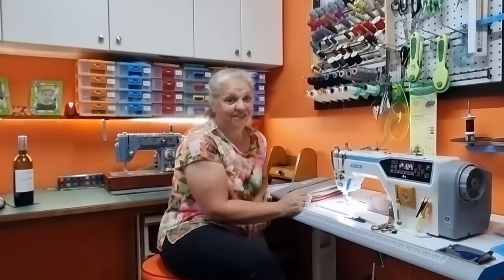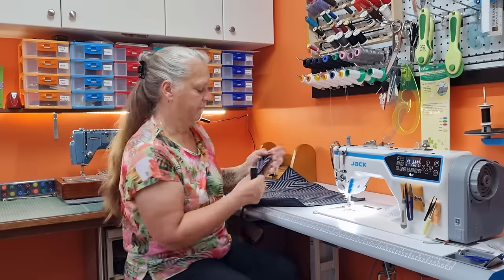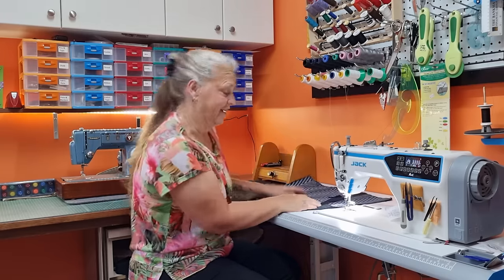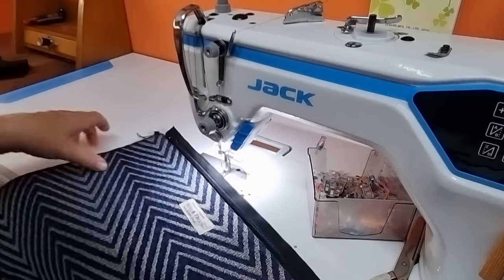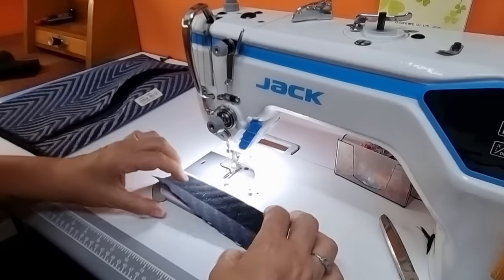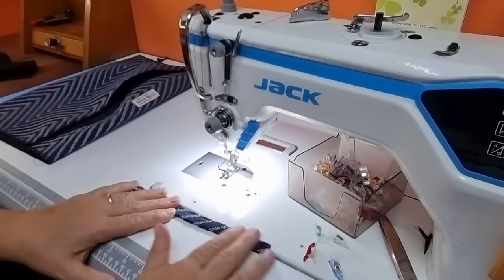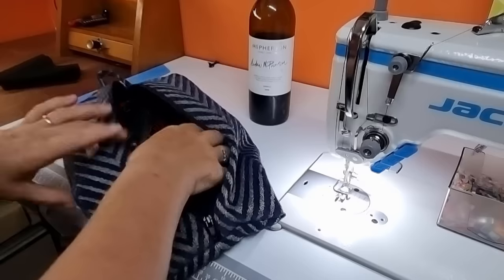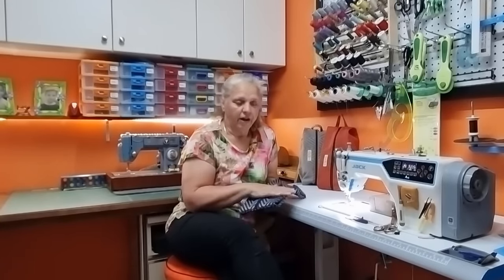Sew to Sell Shoe Bags DIY Expandable Storage Bags Craft Supplies Wine Bottle Gift Bags. How to Price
In this video, I'll show you how to make these expandable storage bags. I've done these with furnishing fabric, but they can easily be made with regular quilting cotton or woven fabrics.
Later, I'll explain how I work out my pricing and my final selling price.

If you like my Jack sewing machine, you will find a nice range of Jack machines As an associate I earn a small amount from some sales.